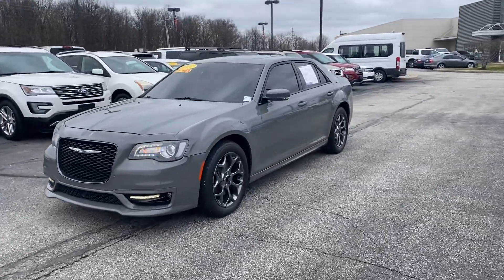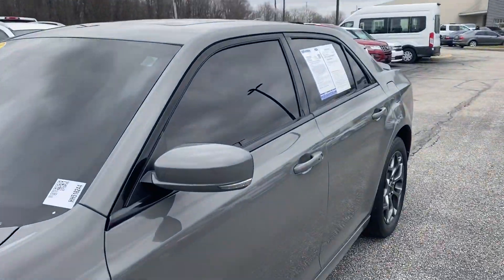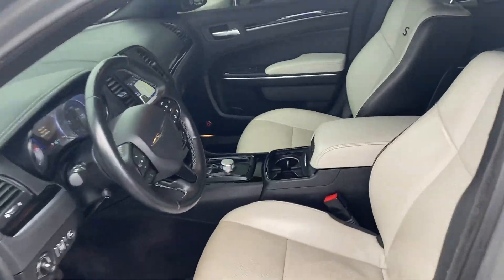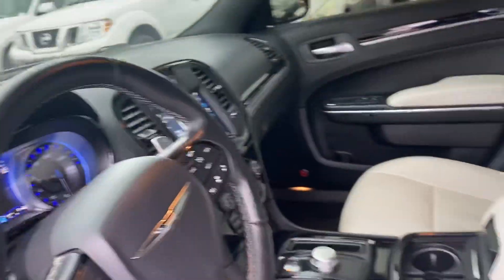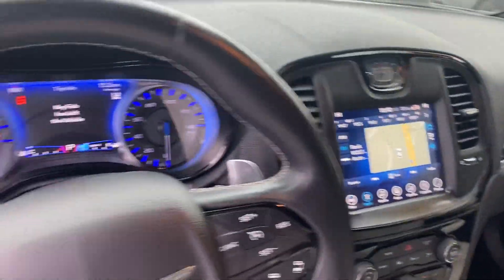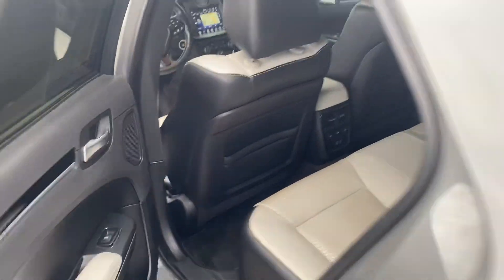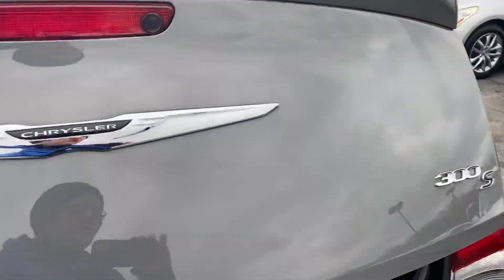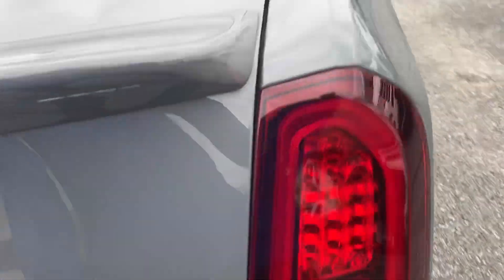2017 Chrysler 300